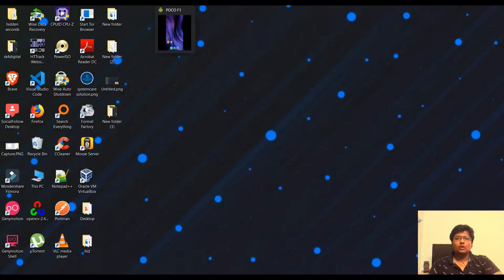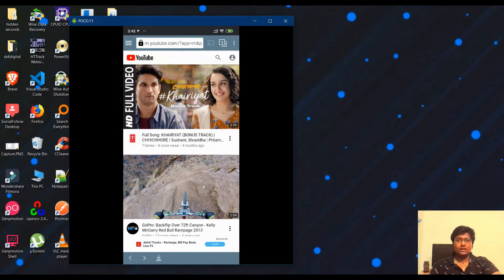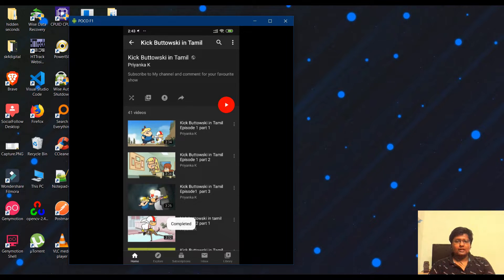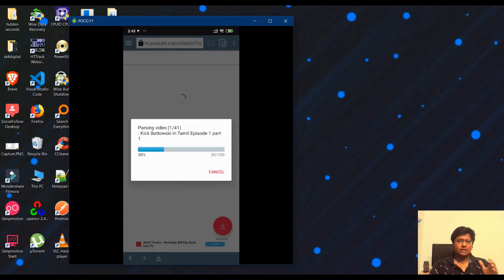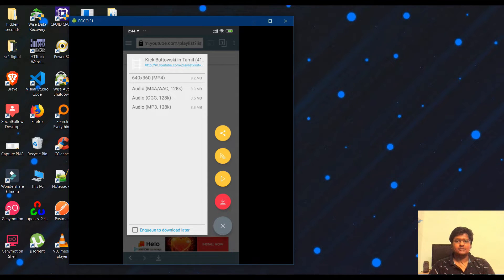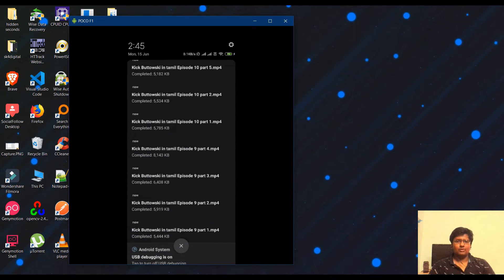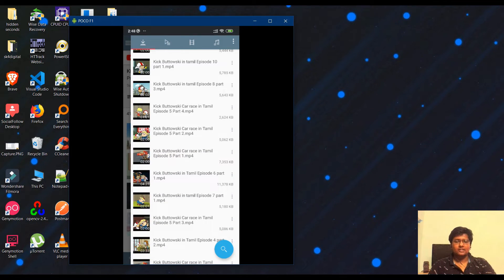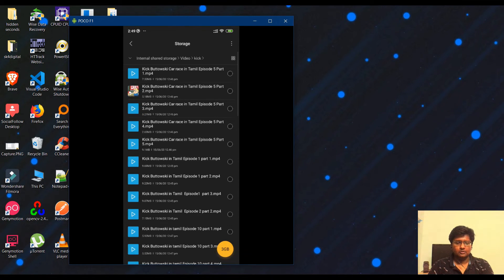How to Download Full YouTube Playlist Videos in Android? || All Playlist Video Download - In Tamil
In this video, I have spoken about how to download all youtube playlist videos in an android device using Tubemate application.